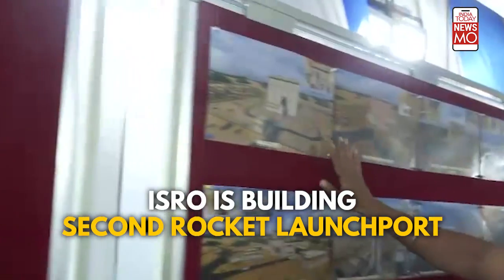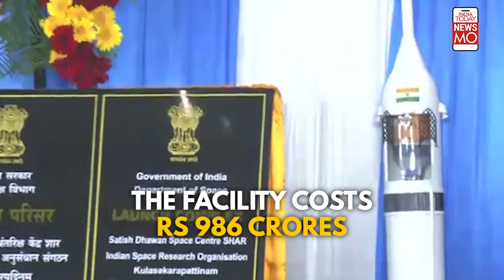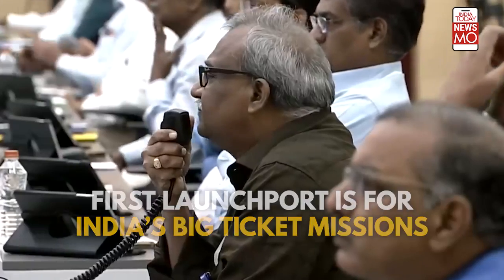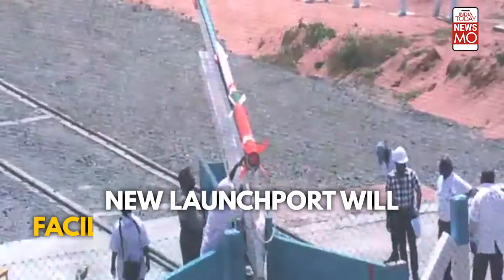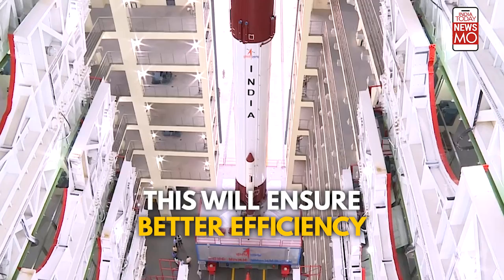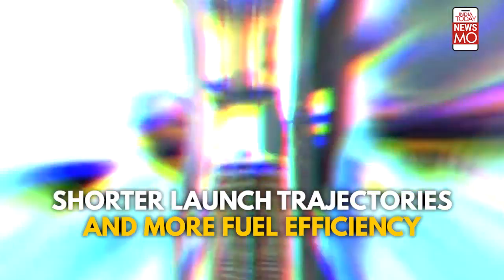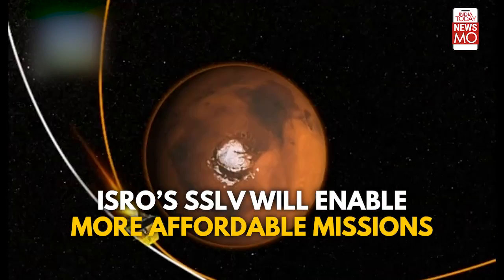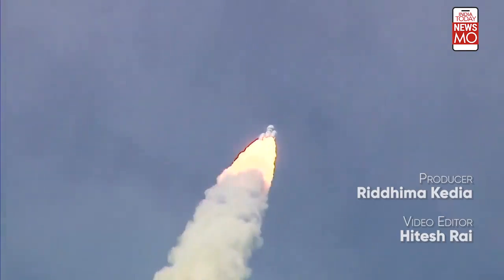Why Is Indian Space Research Organisation Building A Second Launchport Worth 986 Cr In Tamil Nadu?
ISRO, the Indian Space Research Organisation, is building a brand new, second rocket launchport. The new launchport is situated at a geographically advantageous location in Tamil Nadu’s Kulasekarapattinam. The facility costs a whopping Rs 986 crore. But, what was the need of building a second launchport? Watch the video.